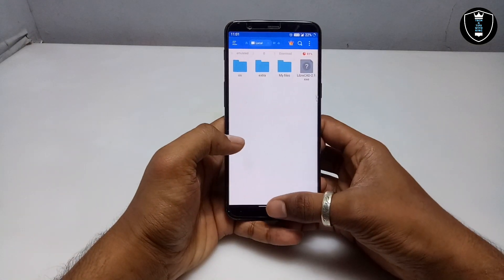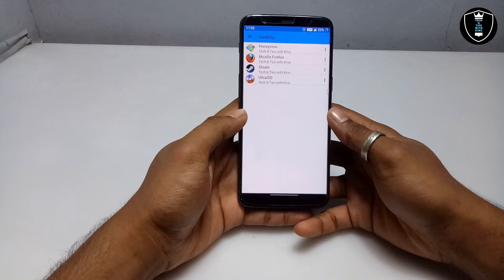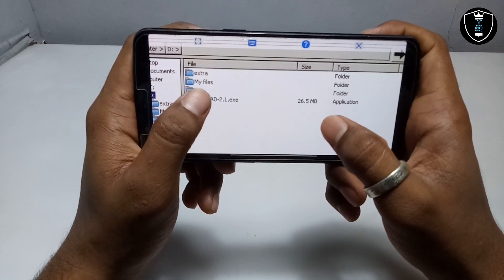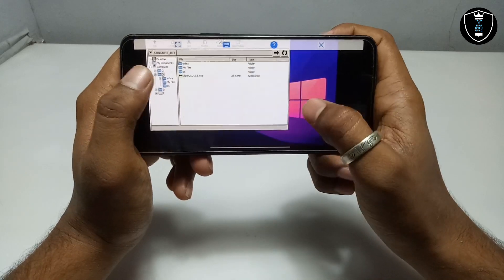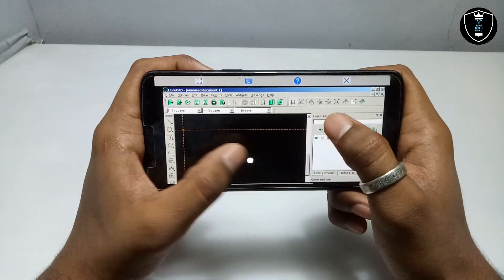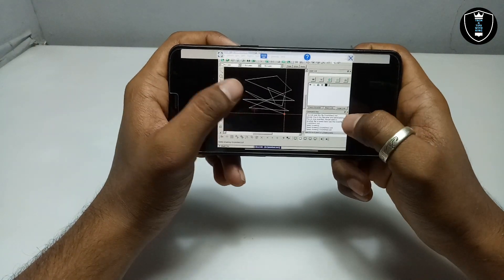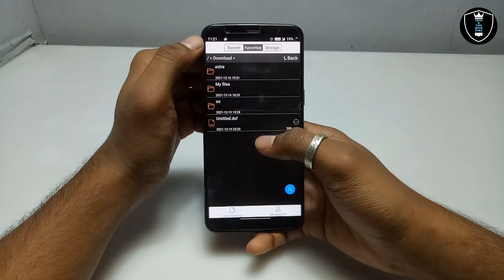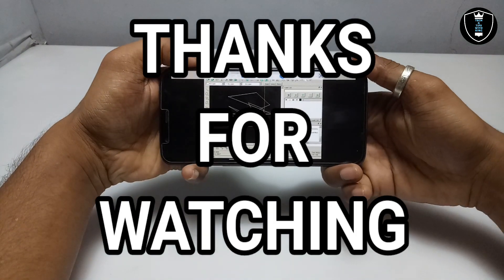How to Install & Run LibreCAD Software in Android Using Exagear Windows Emulator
Install and Run LibreCAD Software in Android phone Using Exagear Windows Emulator Application. In LibreCAD software you can make 2d graphic. this is the pc software but i have shown how you can run it in your Android phone.